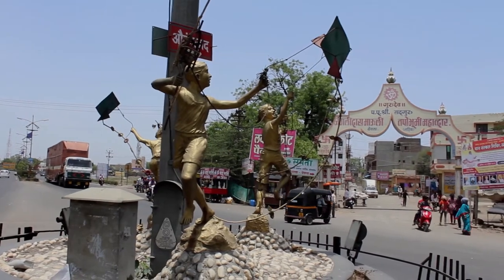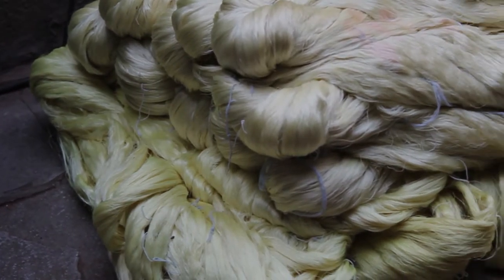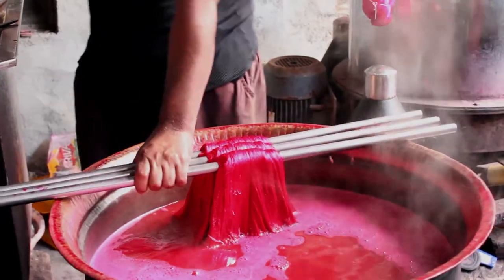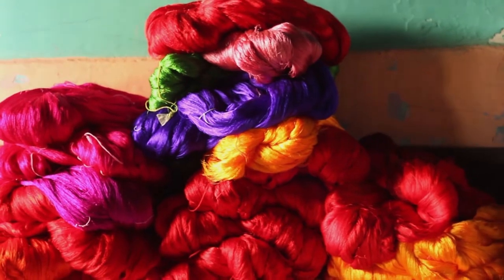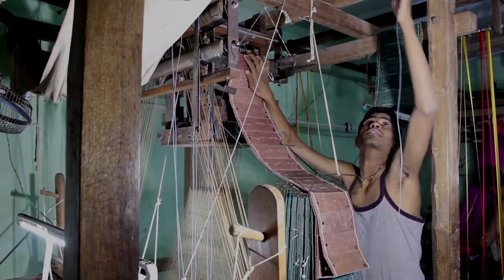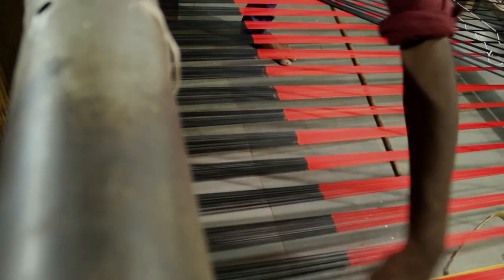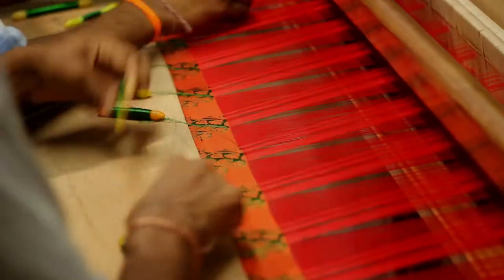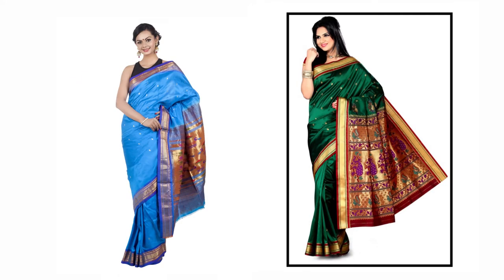Documentary on Paithani saree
Paithani (Marathi: पैठणी) is a variety of sari, named after the Paithan town in Aurangabad Maharashtra state where they are woven by hand. Made from very fine silk, it is considered as one of the richest saris in India.

Paithani is characterised by borders of an oblique square design, and a pallu with a peacock design. Plain as well as spotted designs are available. Among other varieties, single colored and kaleidoscope-colored designs are also popular. The kaleidoscopic effect is achieved by using one color for weaving lengthwise and another for weaving widthwise.

music by:-S TAMPEDE | OUT OF THE GATE MUSIC (BMI) / STAMPEDE SONGS (ASCAP) (Extreme Music)